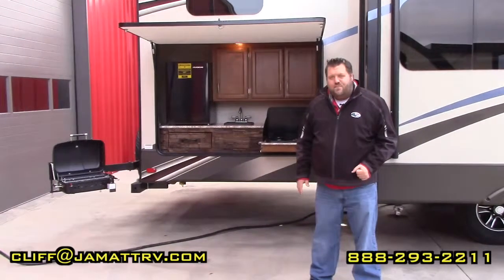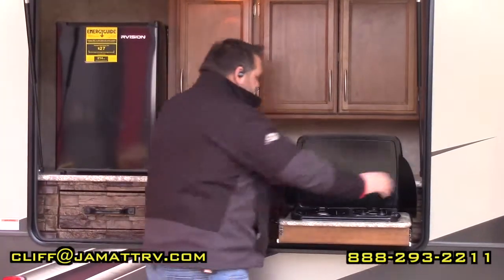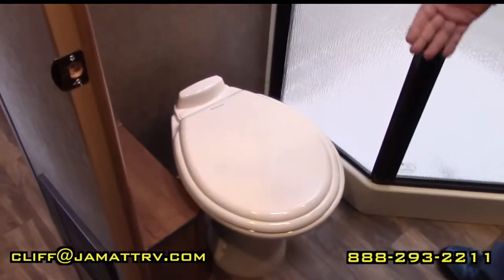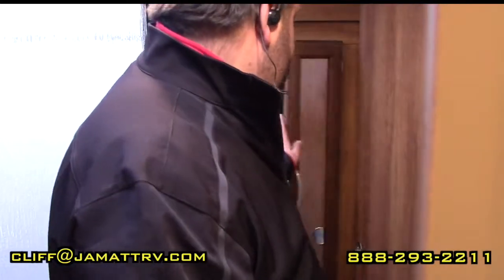Crusader 377QBH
Cliff Rackley